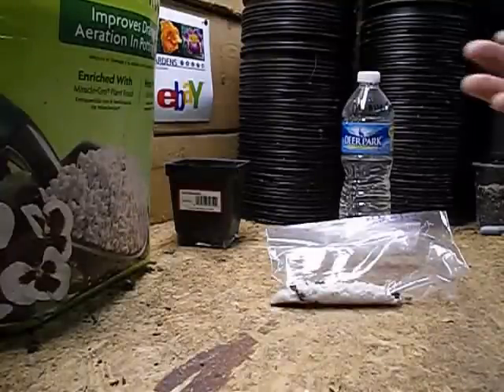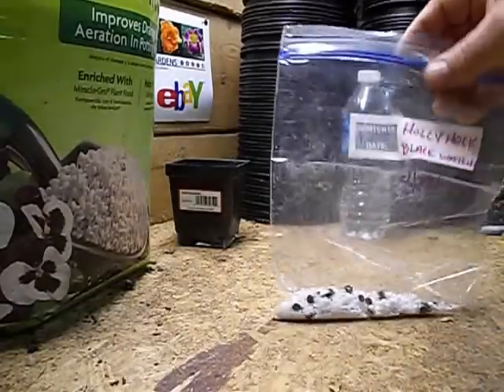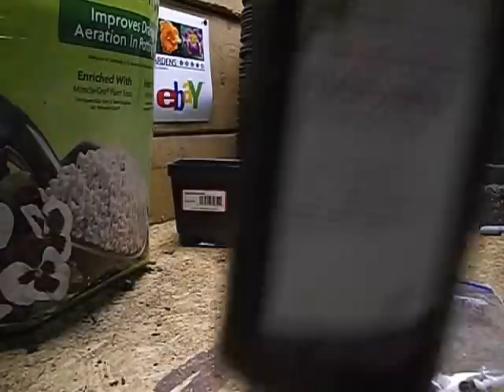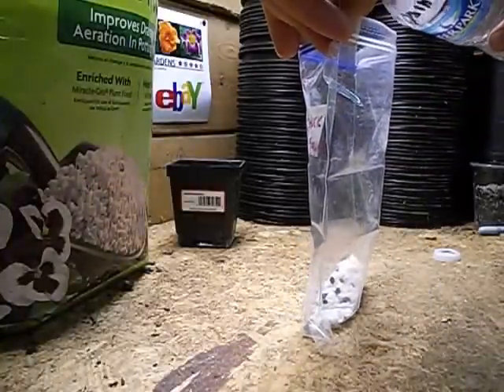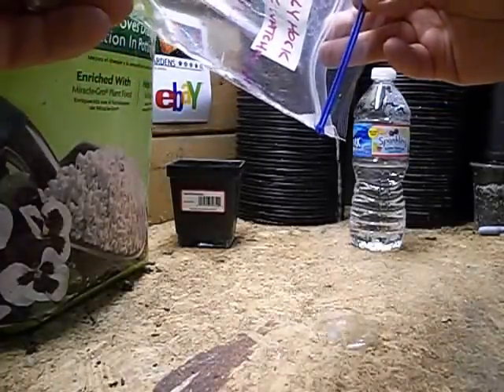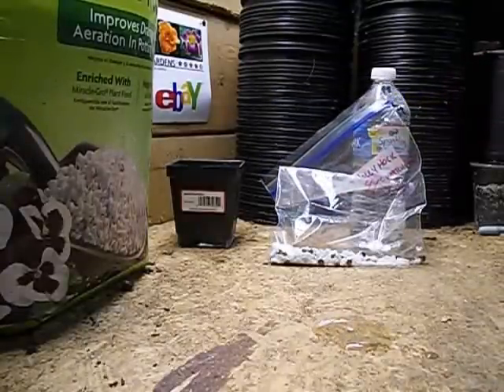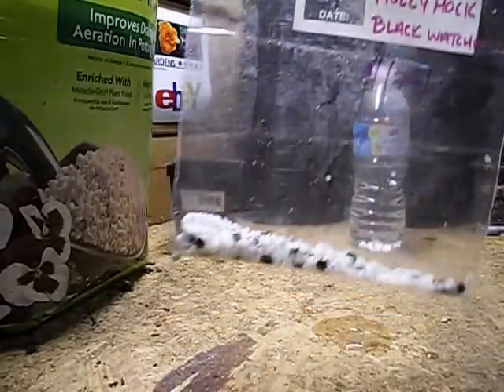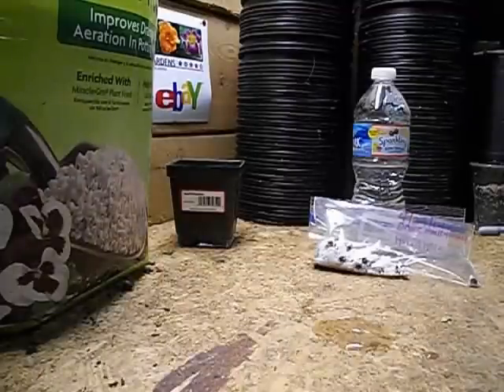How to grow hollyhock seeds best method update paper towel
Hollyhock seed is best started with the paper towel, great success and high germination rate if done this way.

How to grow hollyhock seeds
purchase "Black Watchman" hollyhock seeds